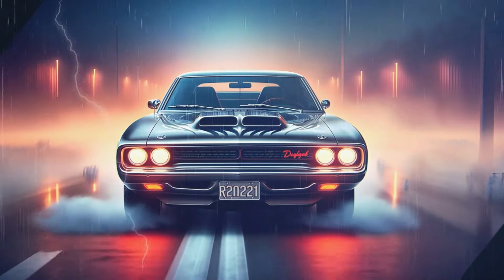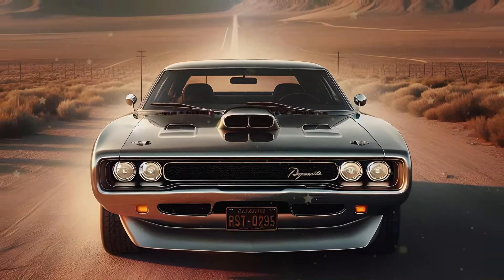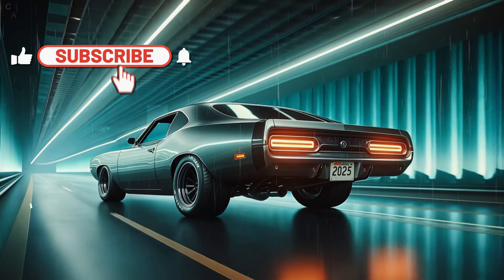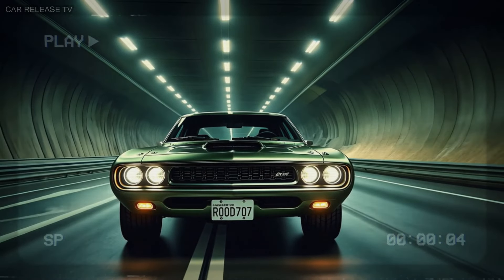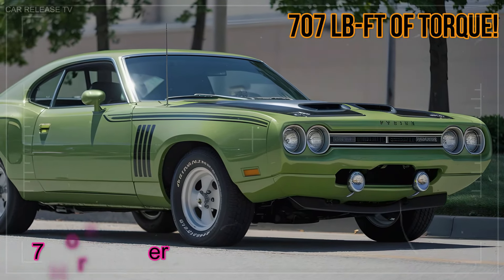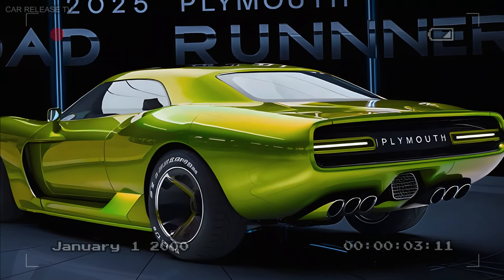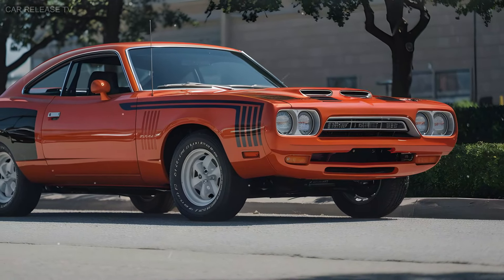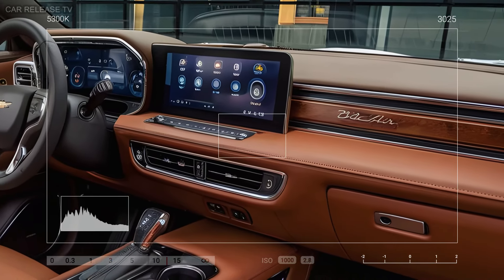2025 Plymouth Road Runner - The Muscle Car Revival You've Been Waiting For!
2025 Plymouth Road Runner
- The 2025 Plymouth Road Runner’s bold new design, blending classic muscle car elements with modern style.
- An in-depth look at the power-packed engine options, including the monstrous 6.2L supercharged V8 with 797 horsepower.
- How this beast rockets from 0 to 60 MPH in just 3.4 seconds and reaches top speeds of over 200 MPH.
- The first-ever all-wheel-drive system in the Road Runner, delivering exceptional performance and control.
- The sleek, driver-focused interior with retro touches and cutting-edge tech, including a high-res touchscreen infotainment system.

This video dives deep into the ultimate fusion of classic American muscle and modern automotive innovation. Whether you’re a fan of the Road Runner’s heritage or just a speed junkie, you’ll discover why the 2025 Plymouth Road Runner is set to dominate the roads. From its jaw-dropping design to its track-worthy performance, this is a ride you won't want to miss!